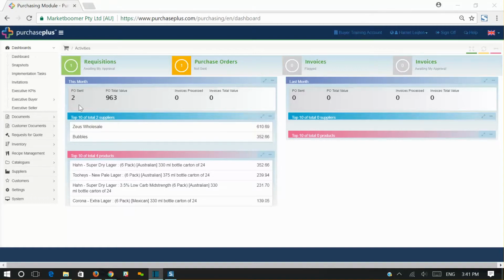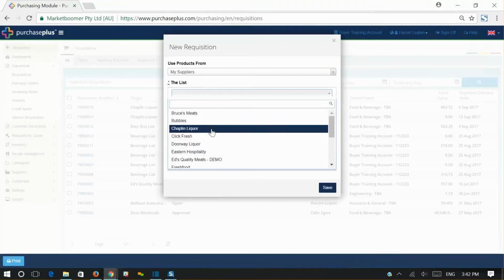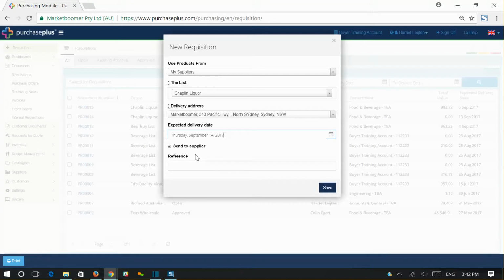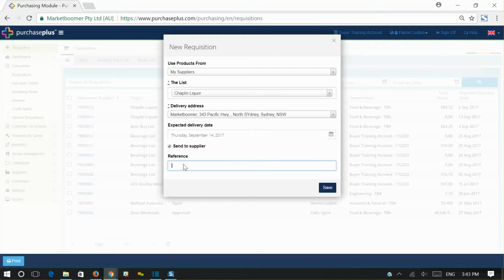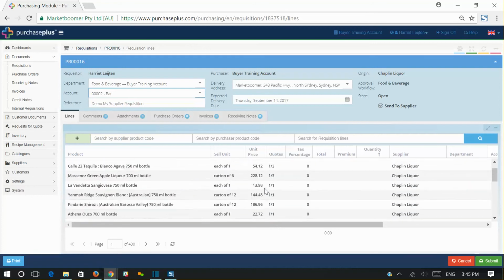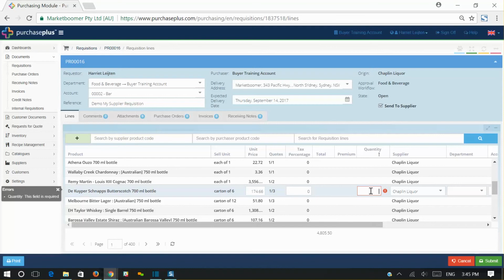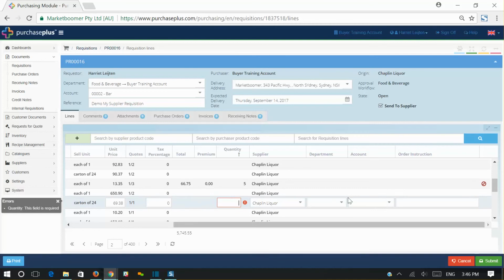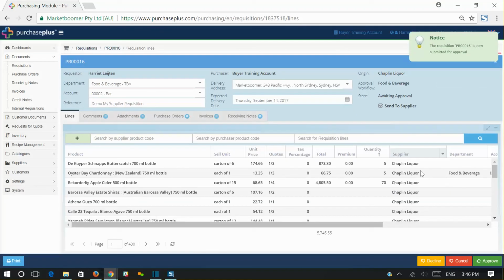Create a Requisition from a Supplier's Catalogue